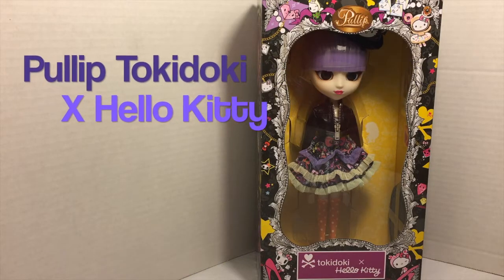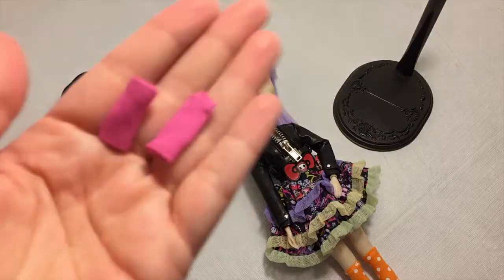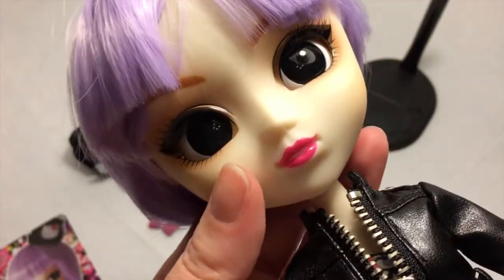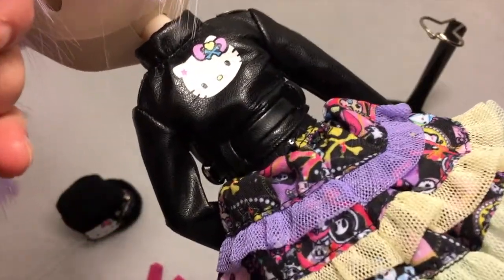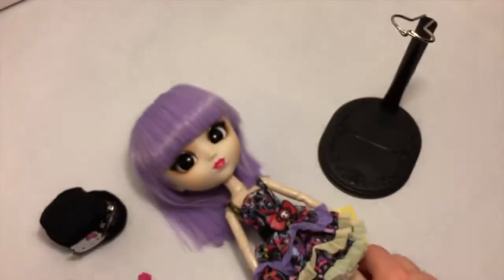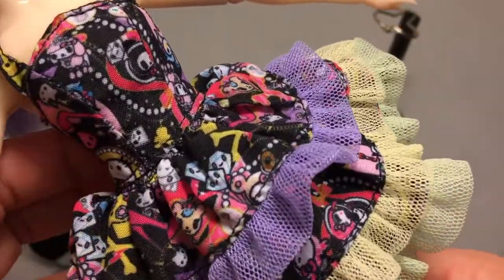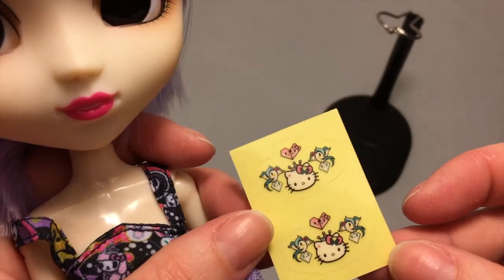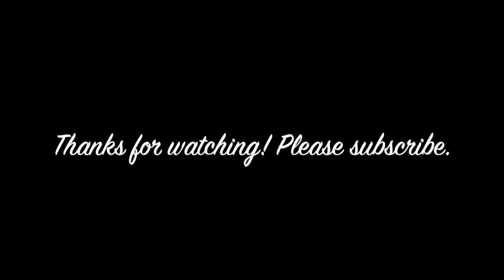Pullip Tokidoki x Hello Kitty Violetta for Adult Doll Collectors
Unboxing and review of Pullip Tokidoki x Hello Kitty Violetta Doll (made for ages 15 and older).